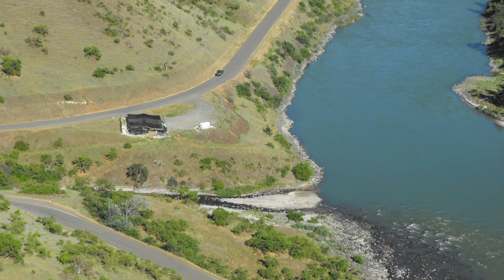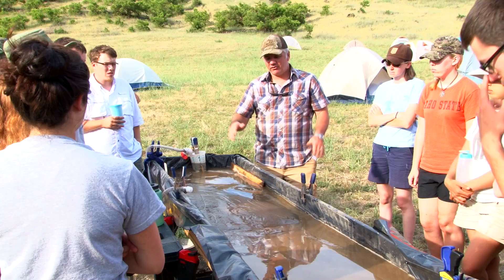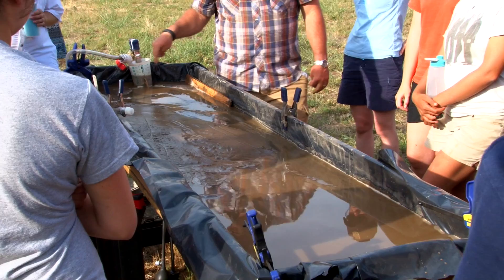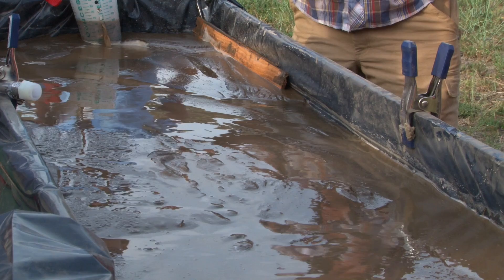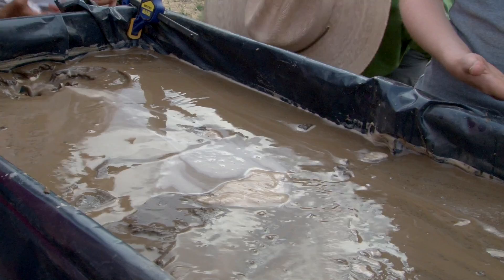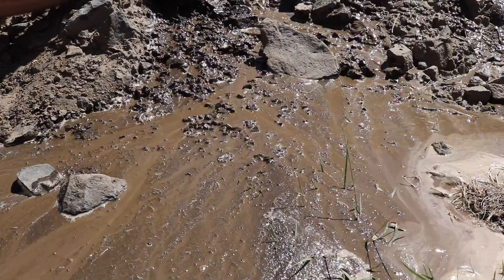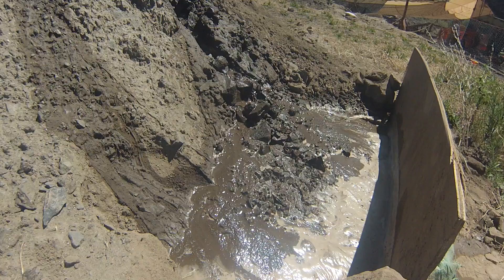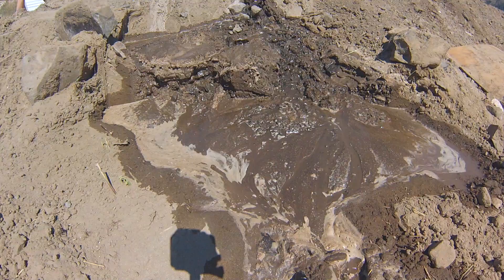Geoarchaeology Lecture Week 5: Alluvial Deposition